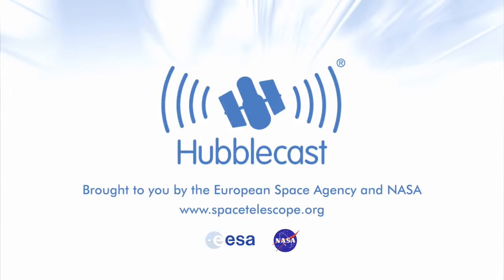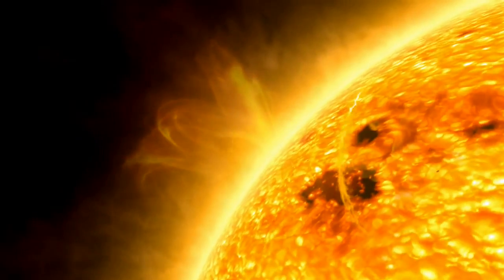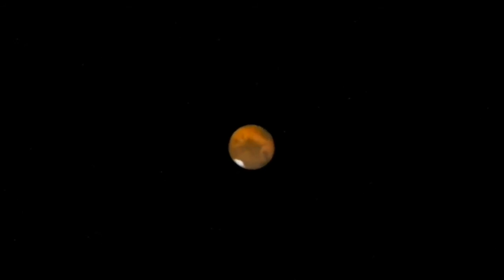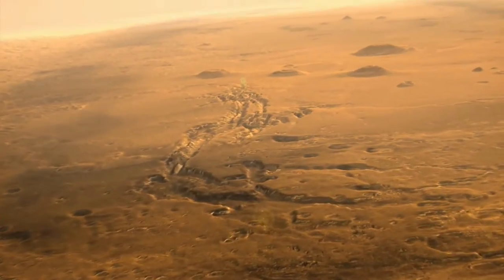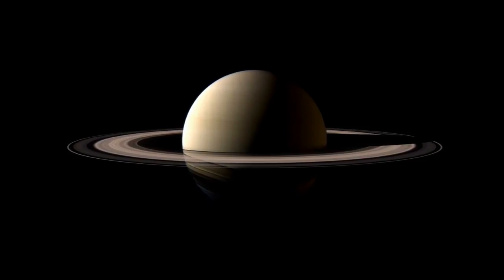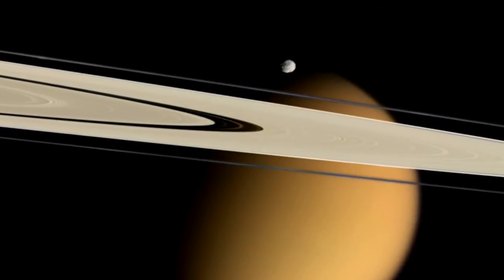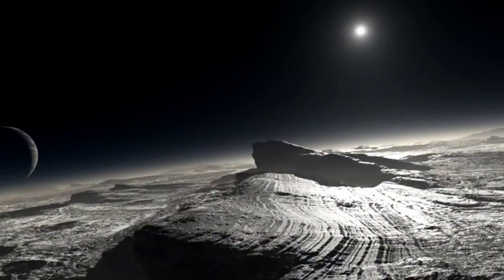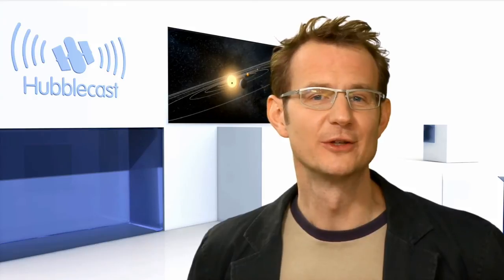Hubblecast 27: What has Hubble taught us about the planets?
For nineteen years, NASA/ESA' s Hubble Space Telescope has made some of the most dramatic discoveries in the history of astronomy but it has also helped scientists learn more about our own Solar System. From its vantage point 600 km above the Earth, Hubble has studied every planet in our Solar System except Mercury where light from the Sun would damage its instruments. Hubble has captured the impact of a comet on Jupiter, immense storms on Neptune and even tiny dwarf planets at the edge of our Solar System. The veteran telescope keeps a watchful eye on our solar backyard.